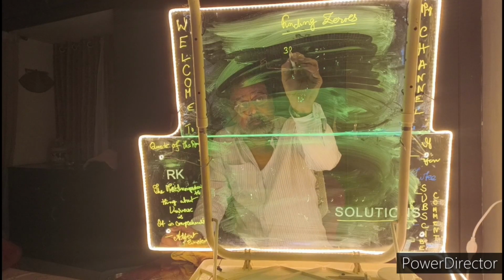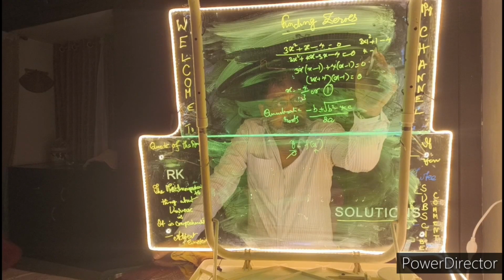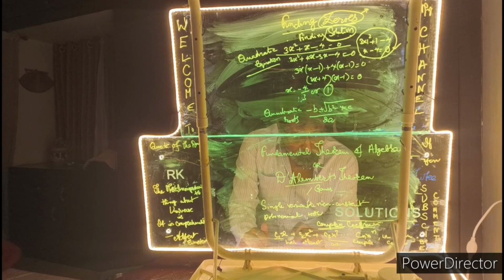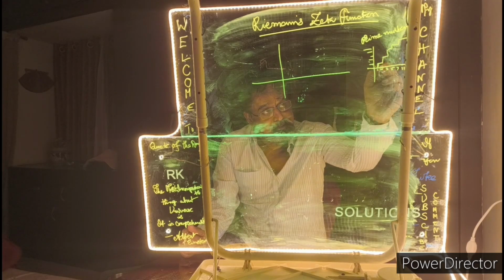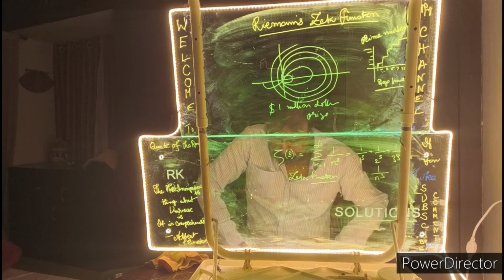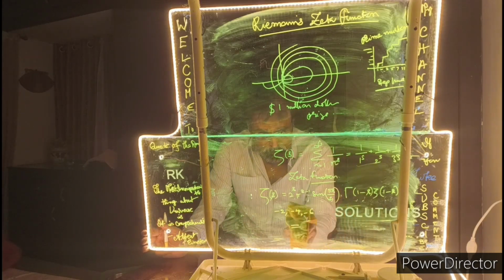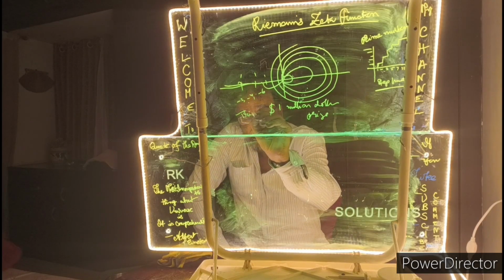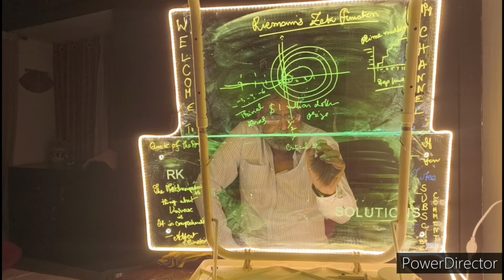Million Dollar Puzzle: Riemann's Zeta Function